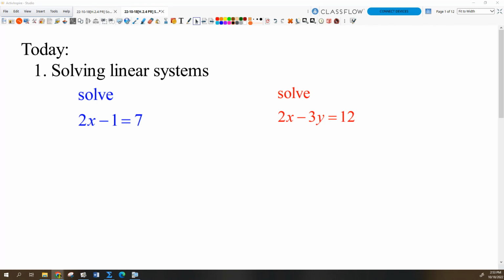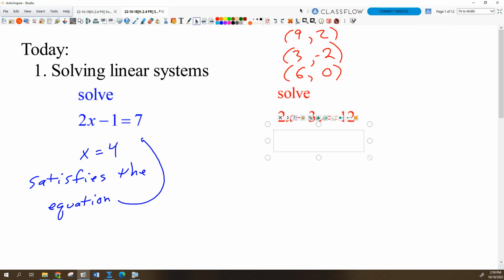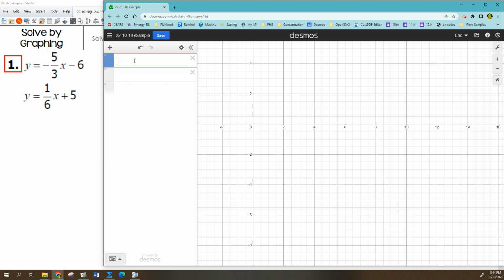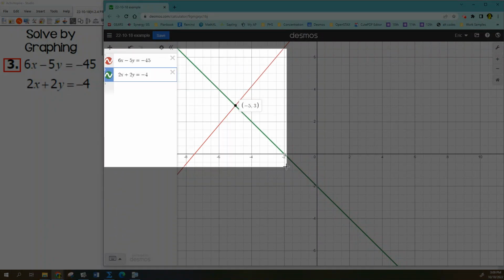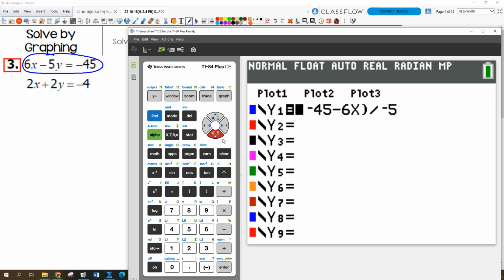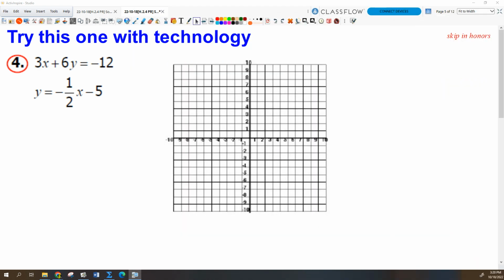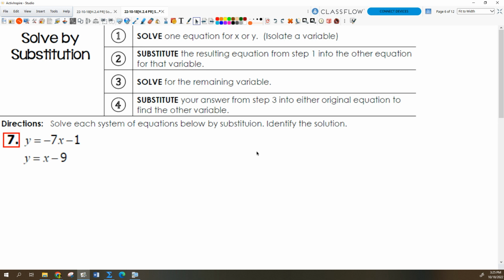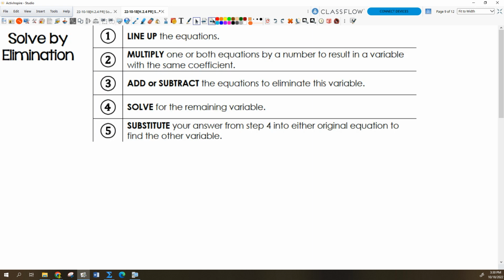22-10-18[H.2.5 PR 1] Solving Linear Systems (technology,substitution) p8